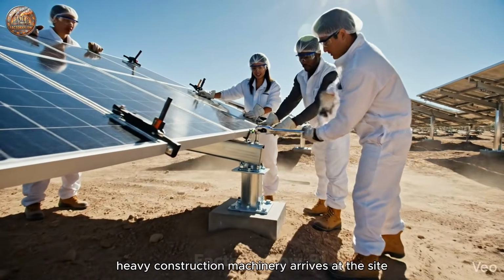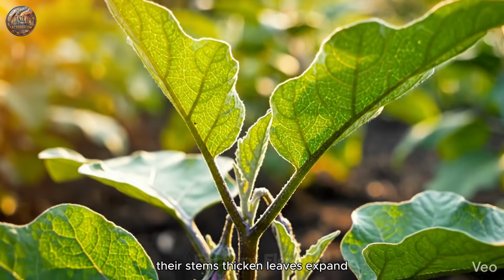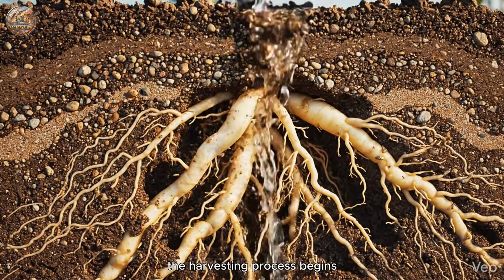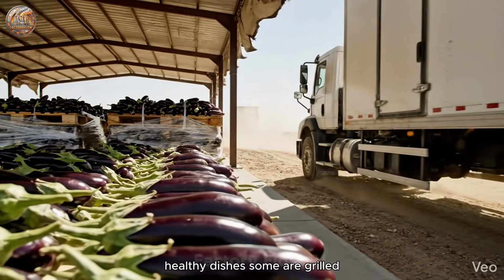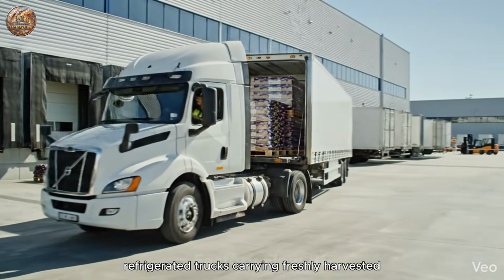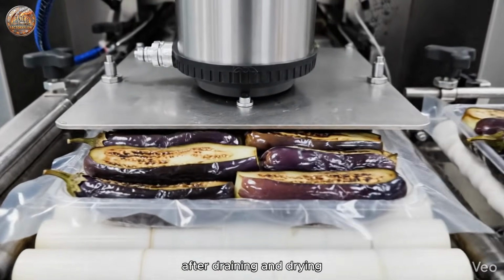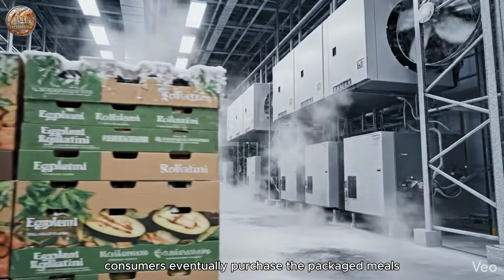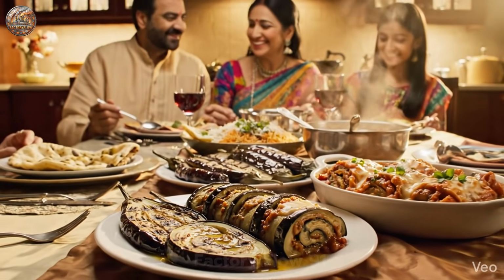Unbelievable! How Desert-Grown Long Eggplants Are Harvested at Scale (Full Process)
🍆 Harvesting Desert-Grown Long Eggplants at Scale

Growing long eggplants in the harsh desert climate is a remarkable agricultural challenge. This video reveals the full process of how farmers successfully cultivate and harvest long eggplants at large scale in extreme desert environments.

The journey begins with desert land preparation, soil conditioning, and the installation of advanced irrigation systems that allow crops to survive in dry, nutrient-poor soil. With careful water management and modern farming techniques, long eggplant plants grow and produce healthy fruit despite the intense heat.

As the plants mature, farmers monitor growth, manage nutrients, and protect the crops until the long purple eggplants reach harvest size. Large-scale harvesting then begins, where workers carefully pick the eggplants to maintain quality and prevent damage.

From desert farming innovation to large-scale harvest operations, this full process demonstrates how agriculture adapts to extreme environments to produce valuable crops.

👉 Watch till the end to see how desert-grown long eggplants are harvested at scale.